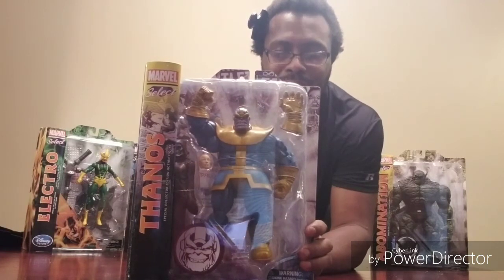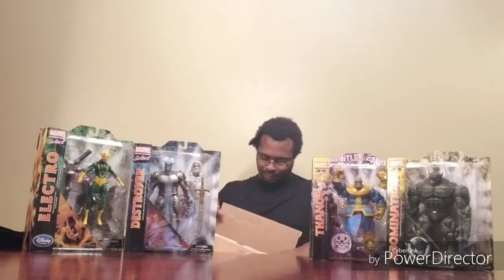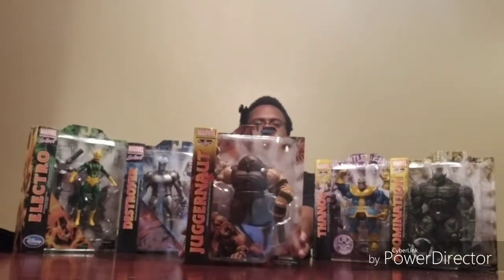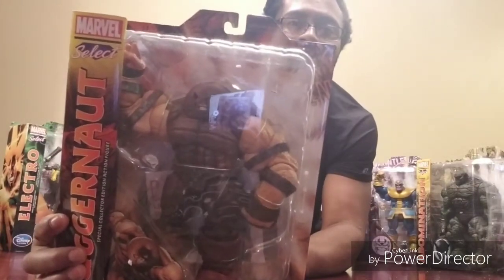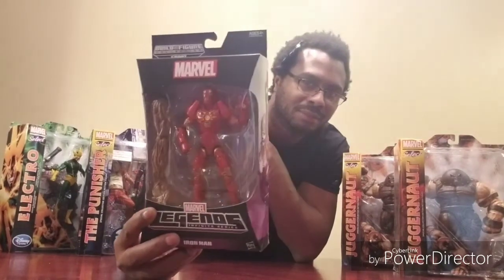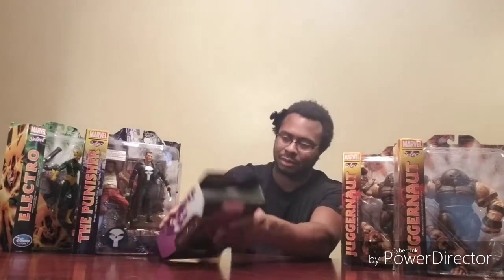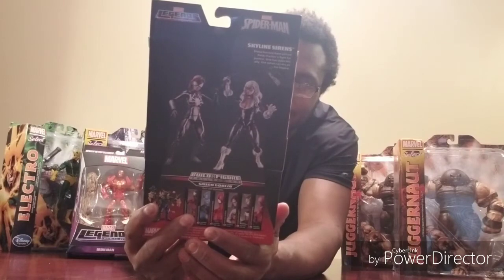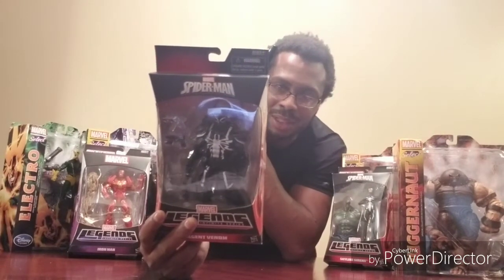Mail Time Haul..... Amazon & BigBadToys